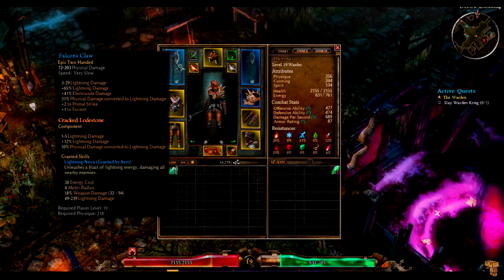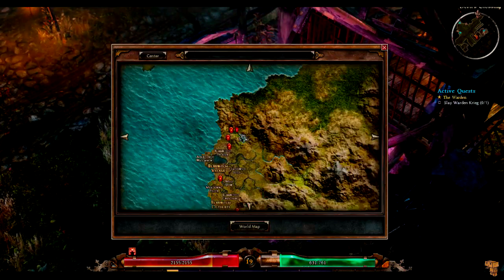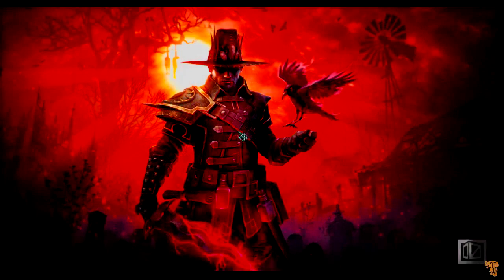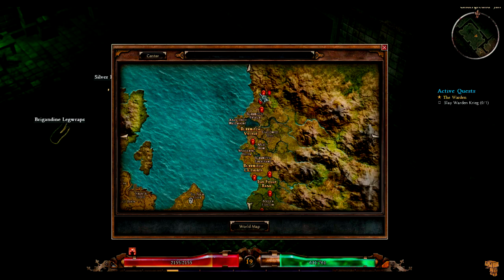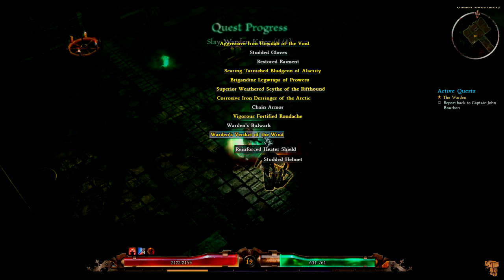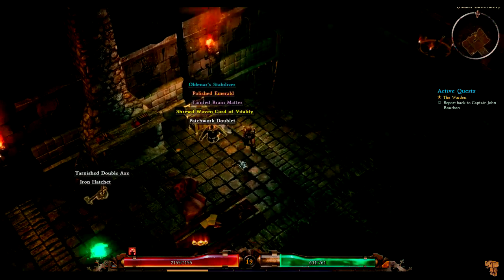Grim Dawn - The Warden Part 2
As always, I'm an up and coming Channel Full of Potential, I accept any and all criticism good or bad, So Leave a Comment Below what you liked or didn't like, Leave a Thumbs Up and Subscribe It will help a lot thank you and with that Being said I'm out!

Goal Is to Join Hermitcraft one Day, Good Group Of people to Play minecraft with, sounds like a win to me.